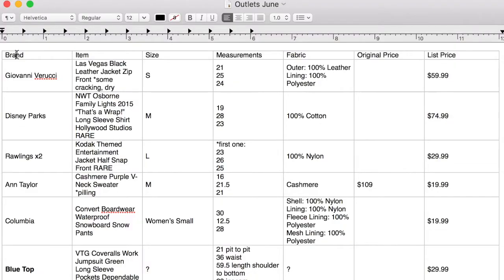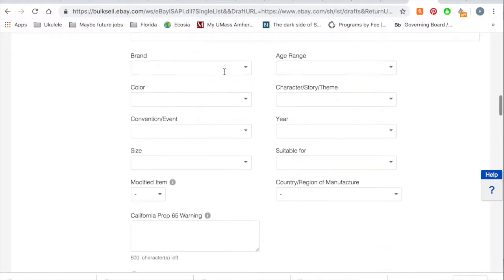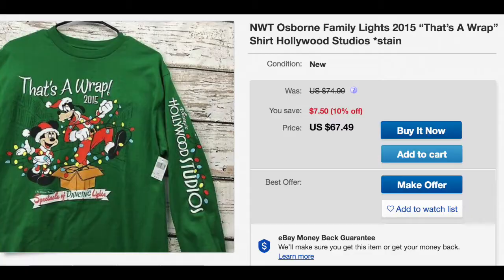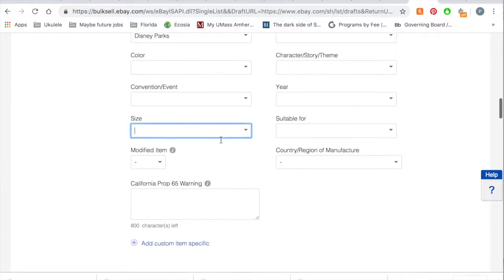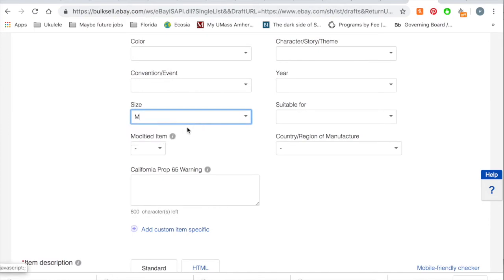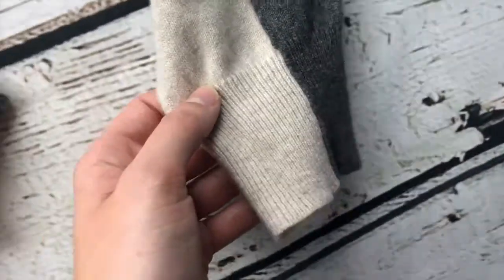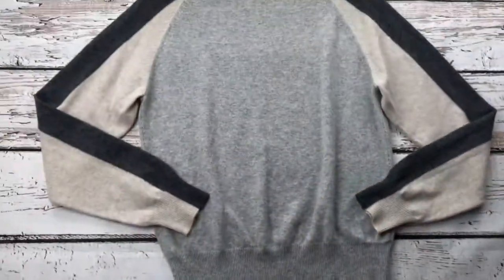How to Sell Clothing on eBay for Beginners 2019 | How to List Items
This is part 3 of an 10-part series I’m doing about how to sell clothing on eBay for beginners in 2019. Have a wonderful day, happy sourcing! :)

For the supples I showed you in this video:
Photo Lights (Set of 3)
Measuring Tape